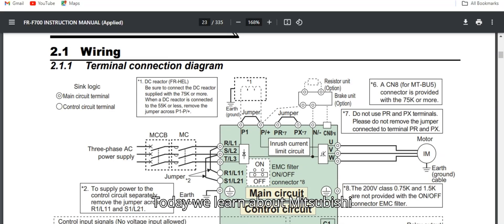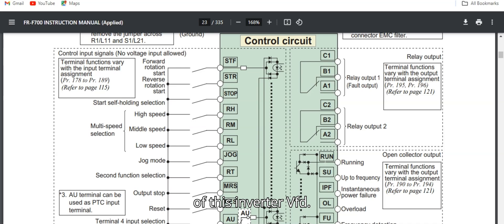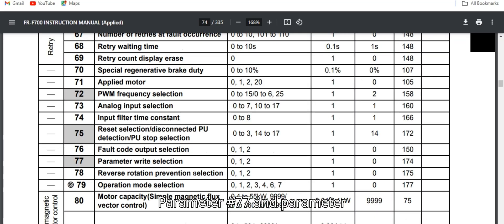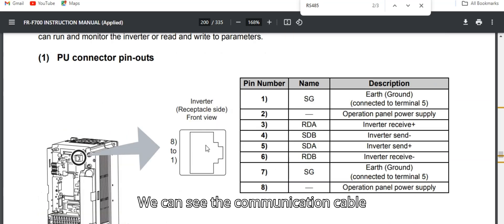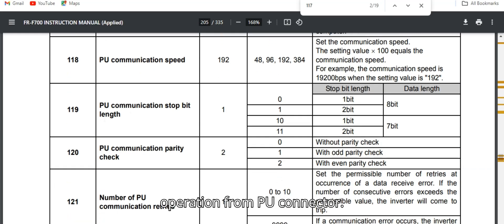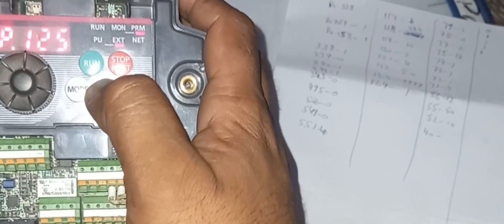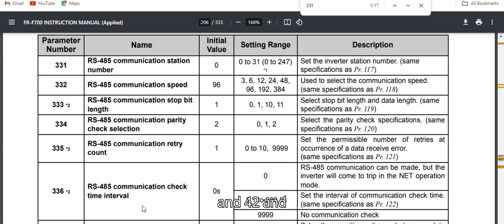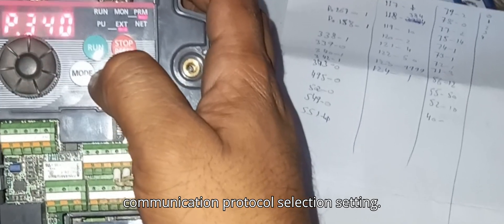Mitsubishi VFD Inverter D740 & F740 Modbus RS485 Communication Parameters Setting